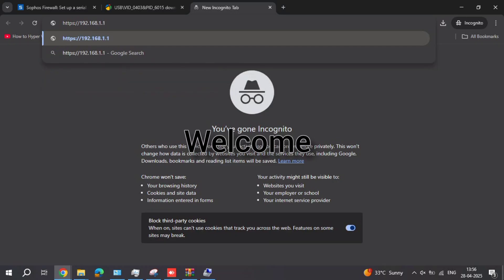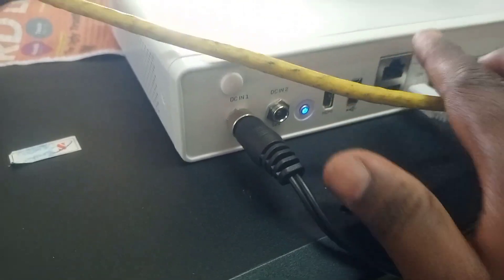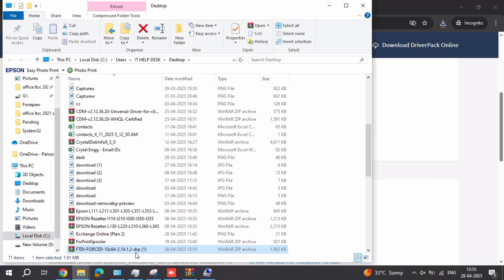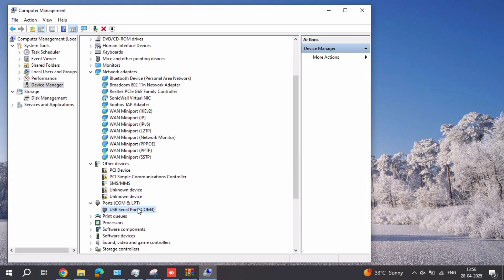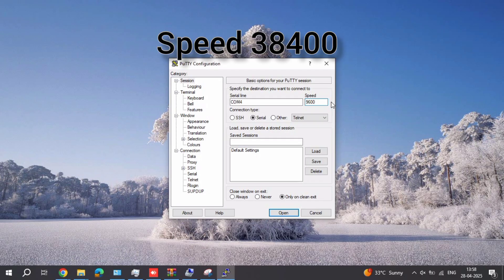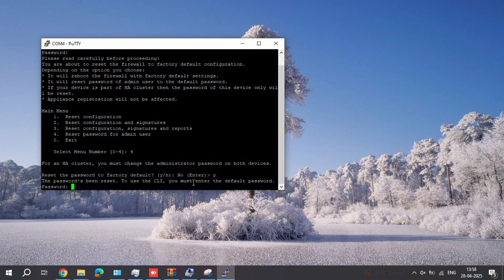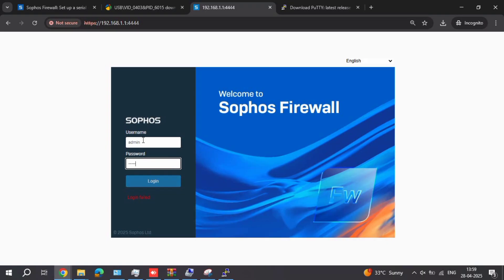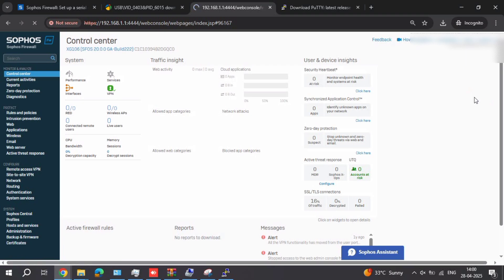how to reset bypass password Sophos xg firewall using putty USB console cable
To reset the Sophos XG Firewall's admin password using PuTTY, you'll need to access the CLI (Command Line Interface) and utilize the reset command. Connect to the firewall's serial console via PuTTY and then follow the steps to enter the reset command, select the appropriate option to reset the password, and confirm the action.
Here's a more detailed breakdown:
1. Connect to the Firewall's CLI:
Connect via COM Port: Use a serial cable to connect your computer to the firewall's RJ45 COM port or micro USB port.
Open PuTTY: Launch PuTTY and select "Serial" as the Connection type.
Configure PuTTY:
Enter the COM port number you identified in Device Manager.
Set the speed to 38400.
Click "Open".
2. Access the Reset Menu:
Enter "RESET" (uppercase): After PuTTY establishes a connection, you'll be prompted for a password. Enter "RESET" (all uppercase) and press Enter.
Choose Option 4: You'll see a menu with several options. Select option 4 to reset the admin password.
Confirm Reset: Type "y" to confirm and press Enter.
3. Change the Default Password:
Log In with Default:
After the password reset, you can log in to the web console with the default admin/admin credentials.
Change Password:
The system will prompt you to change the default password immediately, which you should do.
4. Troubleshooting:
If you can't connect to the COM port:
Ensure you have the correct serial cable and that the COM port is enabled in the firewall's boot configuration.
If you can't access the reset menu:
Verify that you are entering "RESET" (uppercase) correctly and that the firewall is in the correct boot mode.